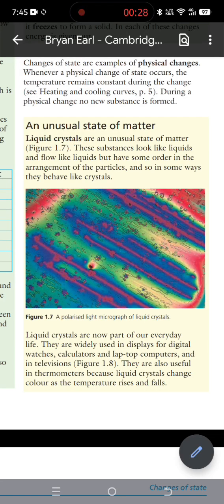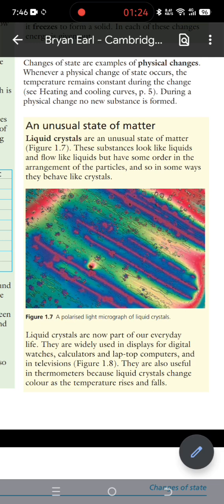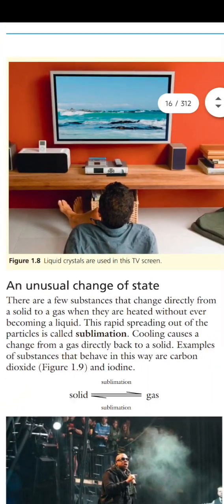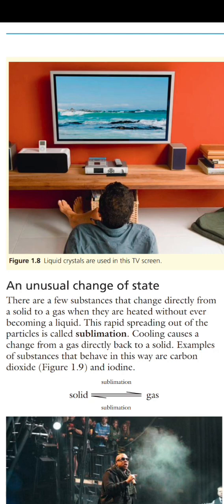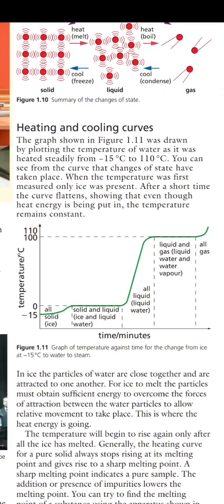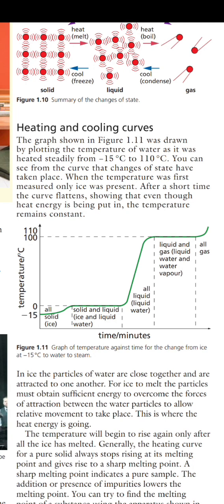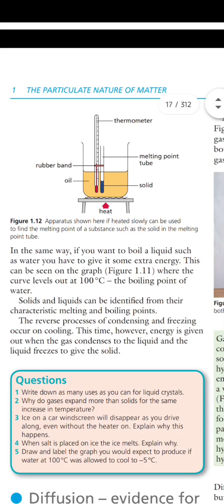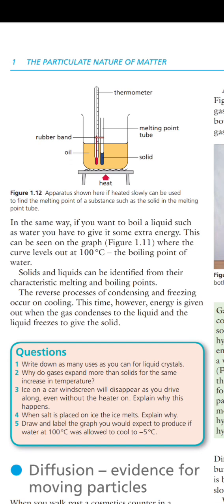Cambridge IGCSE O level Chemistry Hodder Chapter 1 States of matter Liquid Crystals Sublimation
In this video, I explain Liquid Crystals, Sublimation, and Heating & Cooling Curves in very easy and simple English so that every student can understand — even weak students.
This video is perfect for Class 9, Class 10, and beginners in Chemistry.

👉 Topics covered in this video:
✔ What are Liquid Crystals?
✔ Uses of Liquid Crystals (LCD in phones, laptops, TVs, calculators, watches)
✔ What is Sublimation? (Dry Ice, Iodine, Naphthalene balls, windscreen example)
✔ Heating Curve of water (Melting point, Boiling point explained)
✔ Cooling Curve also explained (Condensation, Freezing)
✔ Effect of impurities on melting point (Salt on ice)

📚 Learn science with real-life examples, simple English and clear explanations!

📌 Suitable for:
Class 9 | Class 10 | O Level | Chemistry Basics | Beginners

🔍 Tags / Keywords (Copy & Paste)

liquid crystals explanation
what is sublimation in science
simple english chemistry
class 9 science chapter liquid crystals
heating curve cooling curve class 9
dry ice sublimation explanation
LCD screen liquid crystal display
class 10 chemistry easy explanation
sublimation examples class 9
why salt melts ice
melting point and boiling point explanation
science for weak students
chemistry easy notes
simple science explanation
heating and cooling curve graph